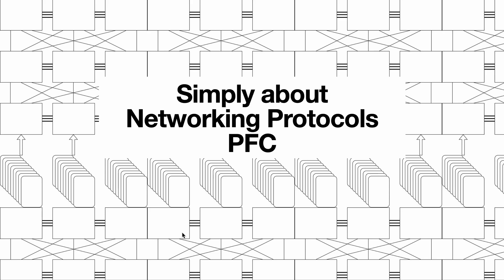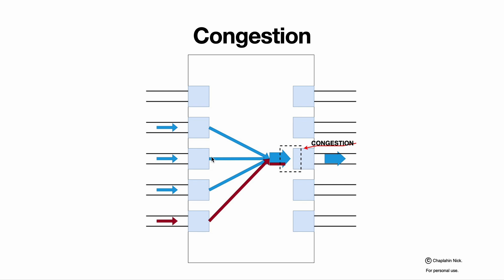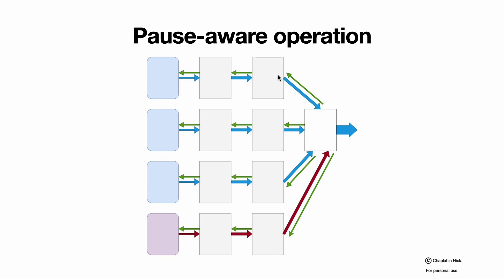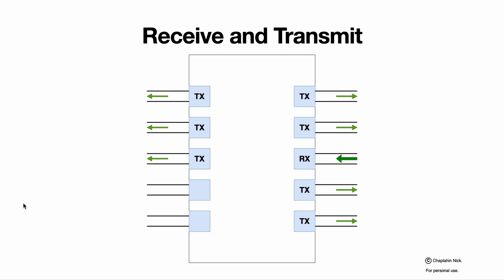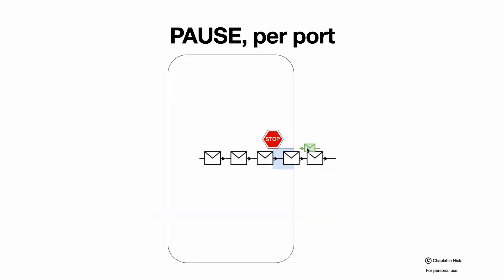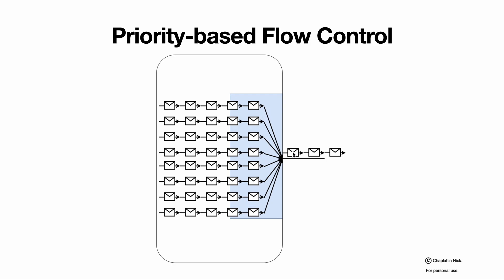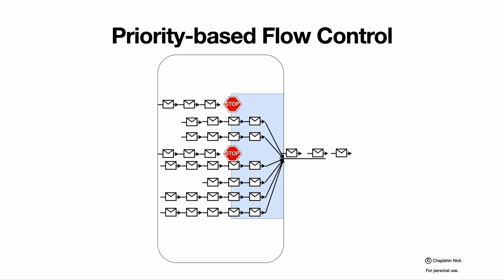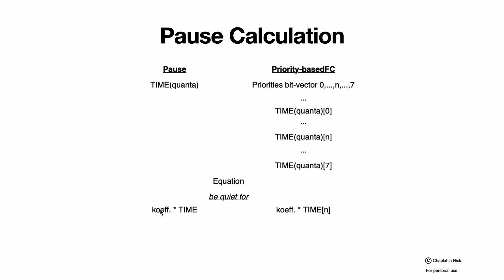PFC (Flow Control using Pause frames and Priority-based Pause)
Simple explanation of PFC and Priority Based Flow Control (priority-based pause)